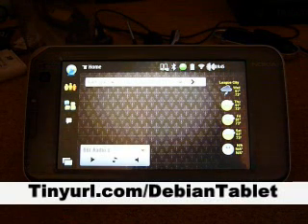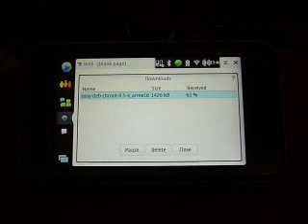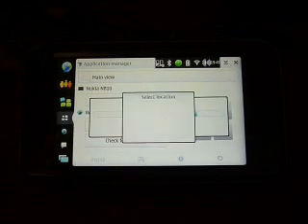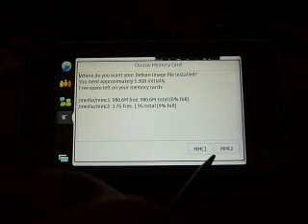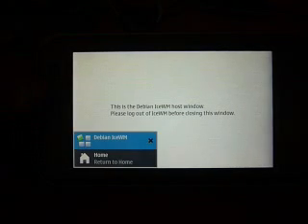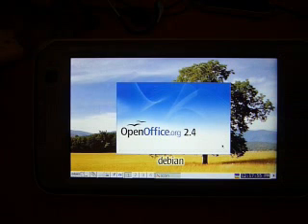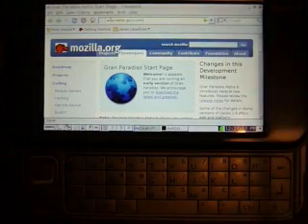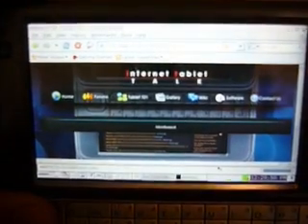Installing Debian Linux On The Nokia N810 Internet Tablet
Following closely behind the Android simple install earlier this month, users over at Internet Tablet Talk have setup an easy way to install Debian Linux - the full desktop - on the Nokia Internet Tablet. Not to miss out on the fun, I decided to give the Debian a go on my Nokia N810.

To note, you'll need about 1.3GB of free memory on either the internal memory or a removable memory card.  After the installation, you'll still have 1GB free, but you need to have it all free for the installation process. You'll also need to have the MyTube application installed, so that you can get Python2.5 and Python 2.5-gtk2 installed on your tablet.